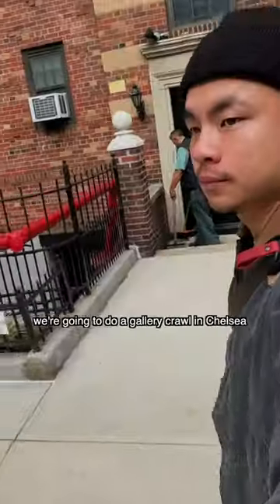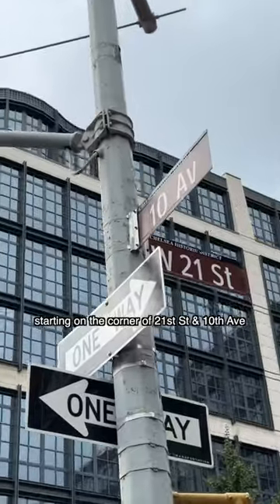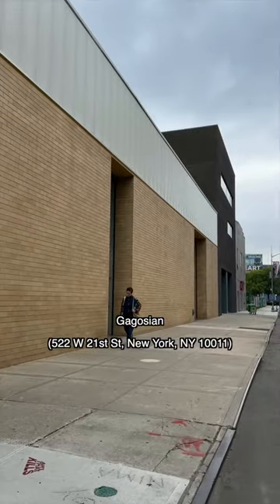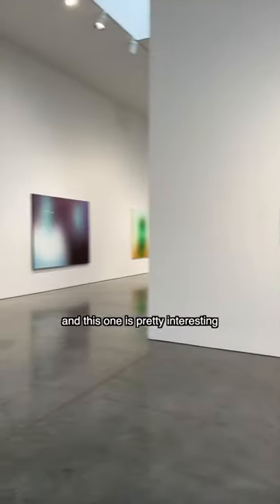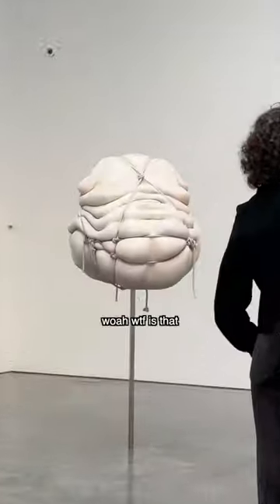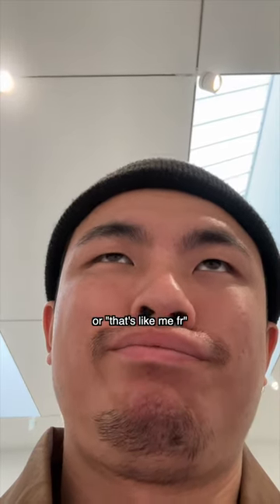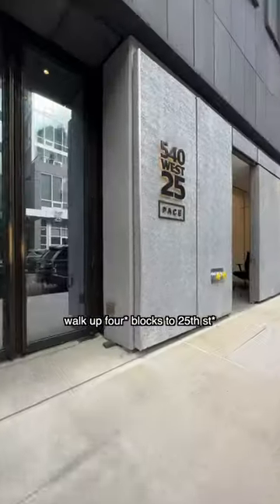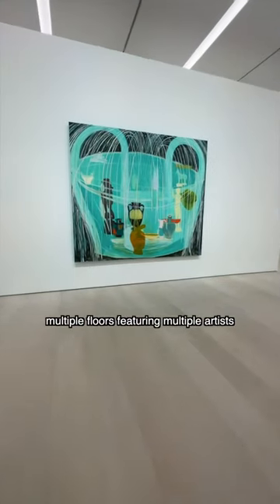NYC Chelsea Art Date Idea